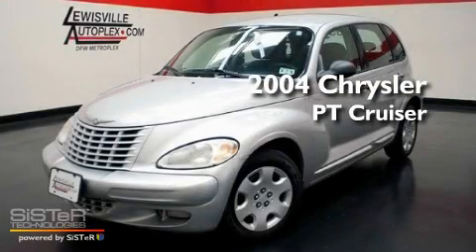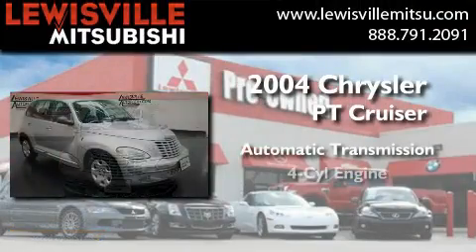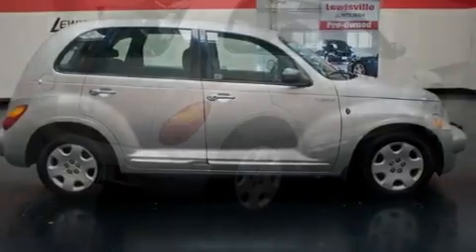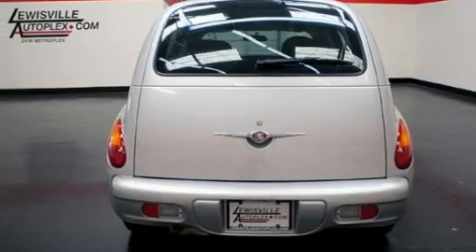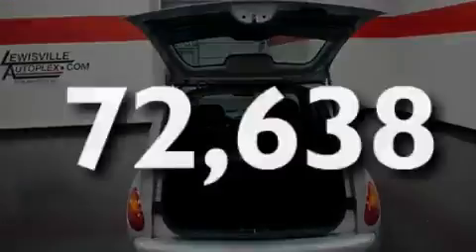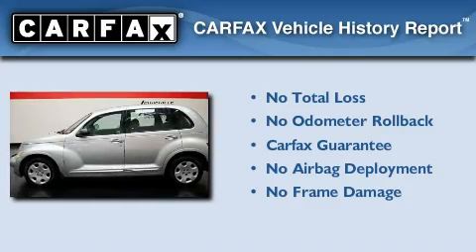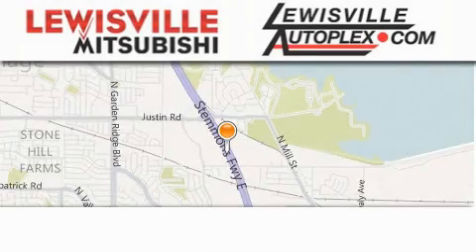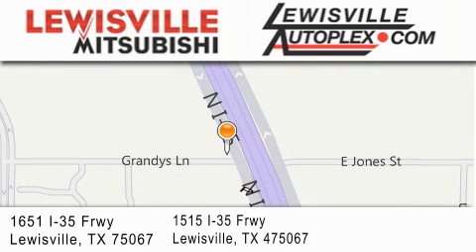2004 Chrysler PT Cruiser Carrollton TX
Year : 2004
 Make : Chrysler
 Model : PT Cruiser
 Engine : 2.4L
 Trans . : Automatic
 Exterior : Bright Silver Metallic
 Miles : 72,638
 Interior : Dark Slate Gray
 Stock : M33090A

 Used 2004 Chrysler PT Cruiser Lewisville TX